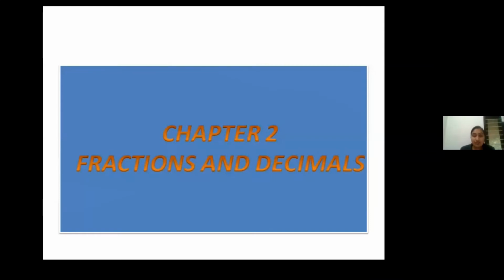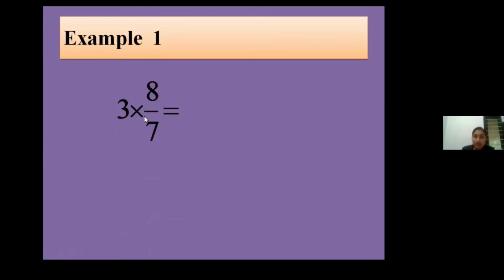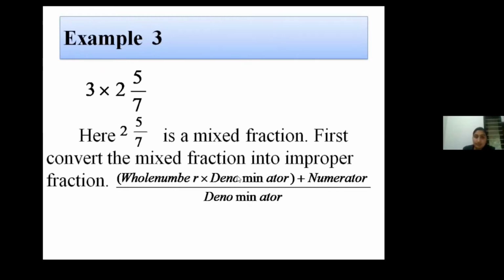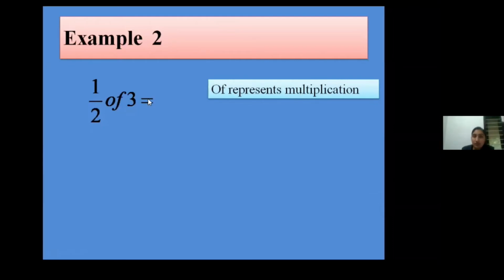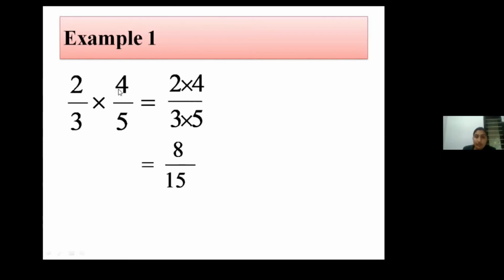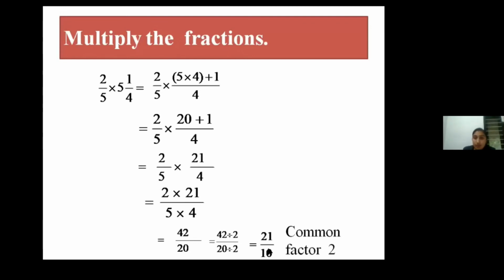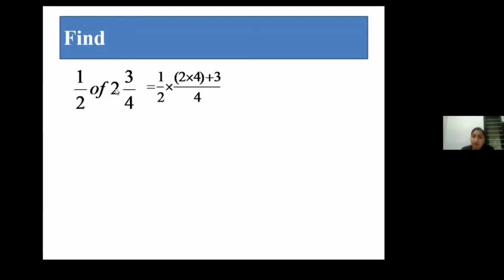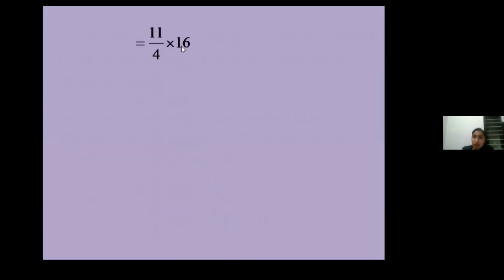Class 7 Mathematics Lesson 2 Fractions and decimals Part 3